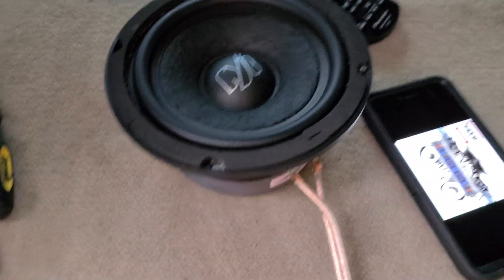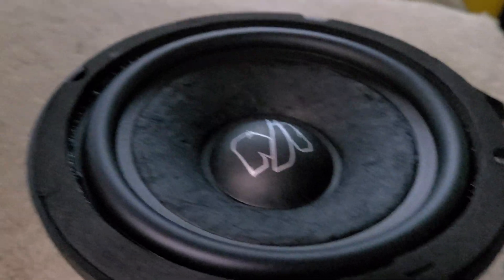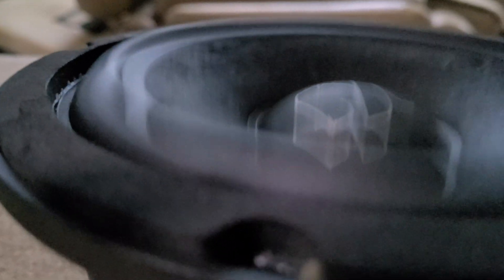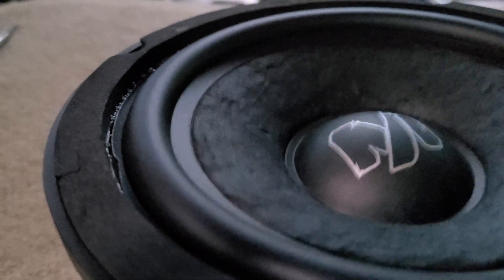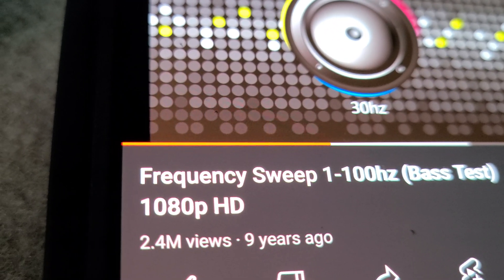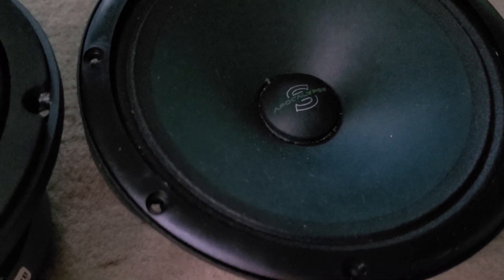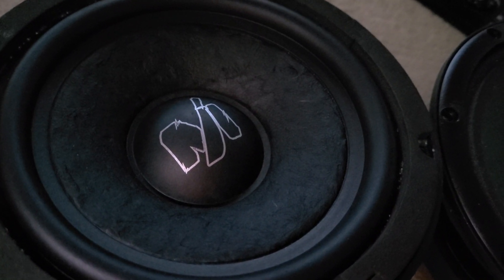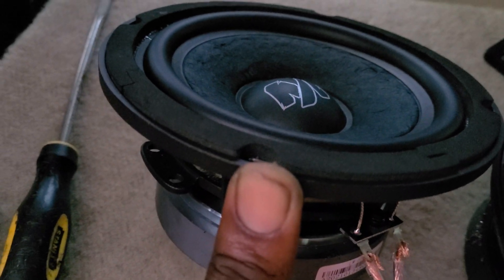deaf bonce machete mid bass speaker excursion.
this thing acts more like a subwoofer getting all the way down to 15hz